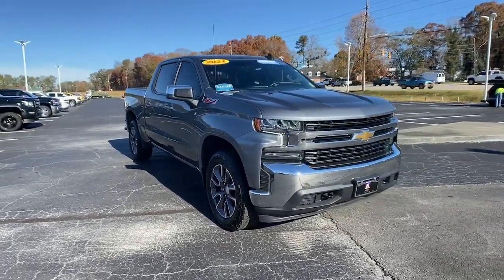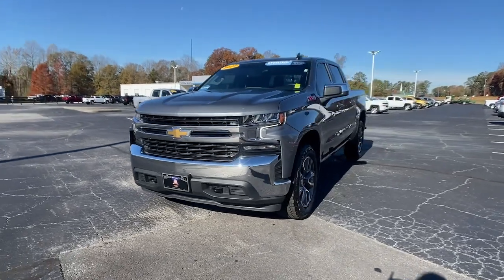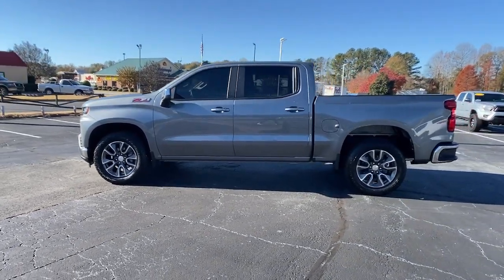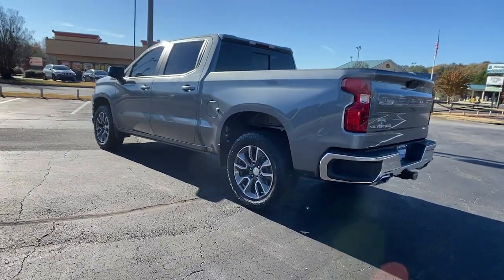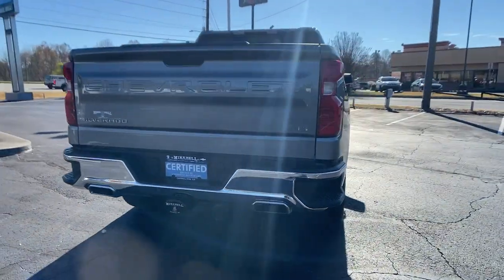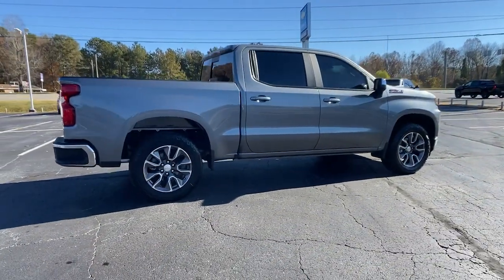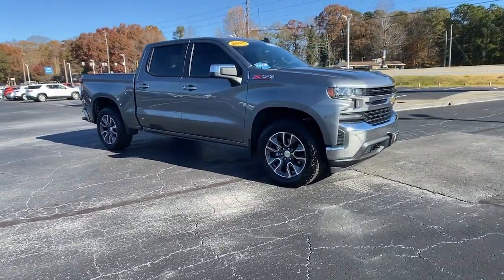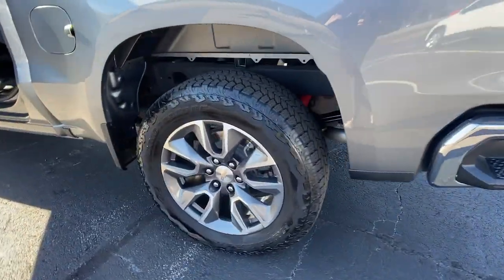2021 Chevrolet Silverado 1500 Carrollton, Bremen, Newnan, Franklin, Atlanta, GA 220008B1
Satin Steel Metallic Used 2021 Chevrolet Silverado 1500 available in Carrollton, Georgia at Mike Bell Chevrolet. Servicing the Bremen, Newnan, Franklin, Atlanta, GA area.
2021 Chevrolet Silverado 1500 LT - Stock#: 220008B1 - VIN#: 3GCUYDEDXMG185690

1200 N. Park St

BUY ONLINE-TEXT-EMAIL-CHAT-WE MAKE THE BUYING PROCESS EASY AS 1-2-3.RECENT TRADE IN, SERVICE RECORDS AVAILABLE, 120-Volt Bed Mounted Power Outlet, 120-Volt Instrument Panel Power Outlet, 2 USB Ports, All Star Edition Plus, Convenience Package II, HD Radio, HD Rear Vision Camera, Power Sliding Rear Window w/Rear Defogger, Radio: Chevrolet Infotainment 3 Plus System, SiriusXM w/360L, Universal Home Remote, Wheels: 20 x 9 Painted Aluminum, Wireless Phone Projection. Priced below KBB Fair Purchase Price! Clean CARFAX. At Mike Bell Chevrolet, you'll be impressed every step of the way, from how we interact with every customer to the efficiency with which we provide our expert service. When you bring us your business, you can count on quality care from people who truly understand the ins and outs of your Chevrolet.
SATIN STEEL METALLIC,REMOTE VEHICLE STARTER SYSTEM,REAR AXLE  3.23 RATIO,HD RADIO  Certain 21MY vehicles will include (RG0) Not Equipped with HD Radio  which removes (U2L) HD Radio. See dealer for details.),LT PREFERRED EQUIPMENT GROUP  includes standard equipment,LICENSE PLATE KIT  FRONT,POWER OUTLET  INSTRUMENT PANEL  120-VOLT  (400 watts shared with (KC9) bed mounted power outlet),Z71 OFF-ROAD PACKAGE  includes (Z71) Off-Road suspension  (JHD) Hill Descent Control  (NZZ) skid plates and (K47) heavy-duty air filter Includes Z71 hard badge  (N10) dual exhaust  (PZX) 18 bright silver painted wheels  (XCK) 265/65R18 all-terrain  blackwall tires and (NQH) 2-speed transfer case.,JET BLACK  CLOTH SEAT TRIM,HD REAR VISION CAMERA,WHEELS  20 X 9 (50.8 CM X 22.9 CM) PAINTED ALUMINUM  with machine face and Argent Metallic pockets,CONVENIENCE PACKAGE II  includes (UG1) Universal Home Remote  (A48) rear sliding power window  (KI4) 120-volt power outlet  (KC9) 120-volt bed-mounted power outlet  (IOS) Chevrolet Infotainment System with 8 diagonal color touch-screen with (MCR) USB ports  SiriusXM with 360L  (U2L) HD Radio and (UVB) HD Rear Vision Camera Includes (R7O) Cloth Rear Seat with Storage Package. Certain 21MY vehicles will include (RG0) Not Equipped with HD Radio  which removes (U2L) HD Radio. See dealer for details.),TIRE  SPARE 255/80R17SL ALL-SEASON  BLACKWALL,TIRES  275/60R20SL ALL-TERRAIN  BLACKWALL  (Includes (QAQ) spare tire.),DEFOGGER  REAR-WINDOW ELECTRIC,TRANSMISSION  8-SPEED AUTOMATIC  ELECTRONICALLY CONTROLLED  with overdrive and tow/haul mode. Includes Cruise Grade Braking and Powertrain Grade Braking (STD),HILL DESCENT CONTROL,SKID PLATES,ENGINE  5.3L ECOTEC3 V8  (355 hp [265 kW] @ 5600 rpm  383 lb-ft of torque [518 Nm] @ 4100 rpm); featuring available Dynamic Fuel Management that enables the engine to operate in 17 different patterns between 2 and 8 cylinders  depending on demand  to optimize power delivery and efficiency (NOTE: Certain 21MY vehicles will include (YK9) Not Equipped with Dynamic Fuel Management.),GVWR  7100 LBS. (3221 KG),POWER OUTLET  BED MOUNTED  120-VOLT  (400 watts shared with (KI4) instrument panel mounted power outlet),SEATS  FRONT 40/20/40 SPLIT-BENCH  with covered armrest storage and under-seat storage (lockable) (STD),WINDOW  POWER  REAR SLIDING  with rear defogger,EXHAUST  DUAL WITH POLISHED OUTLETS,UNIVERSAL HOME REMOTE,TRAILER BRAKE CONTROLLER  INTEGRATED,AIR FILTER  HEAVY-DUTY,COOLING  EXTERNAL ENGINE OIL COOLER,ALL STAR EDITION PLUS  includes (PCM) Convenience Package II and (RD4) 20 aluminum wheels with Argent metallic pockets,THEFT-DETERRENT SYSTEM  UNAUTHORIZED ENTRY,AUDIO SYSTEM  CHEVROLET INFOTAINMENT 3 PLUS SYSTEM  8 diagonal HD color touchscreen  AM/FM stereo  Bluetooth audio streaming for 2 active devices  wireless Apple CarPlay and Android Auto capable  voice recognition  in-vehicle apps  cloud connected personalization for select infotainment and vehicle settings. Subscription required for enhanced and connected services after trial period.,SEAT  CLOTH REAR WITH STORAGE PACKAGE  60/40 folding bench for Crew Cab models  includes seatback storage on left and right side  center fold out armrest with 2 cupholders  (includes child seat top tether anchor),TRANSFER CASE  TWO-SPEED  electronic Autotrac with push button control,USB PORTS (INSTRUMENT PANEL WITH BENCH SEAT)  2  also includes 1 SD card reader (first row),COOLING  AUXILIARY EXTERNAL